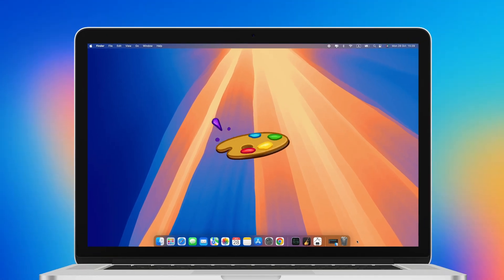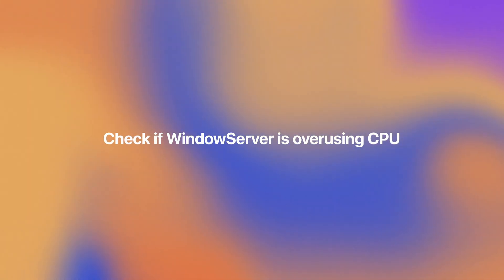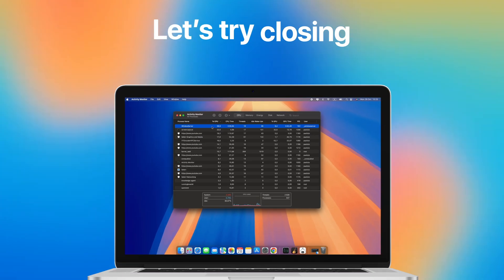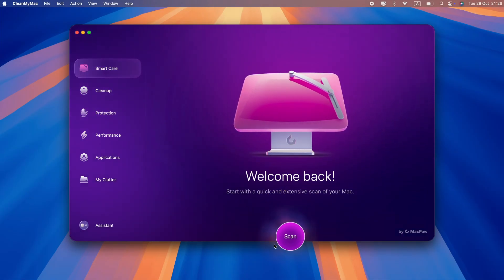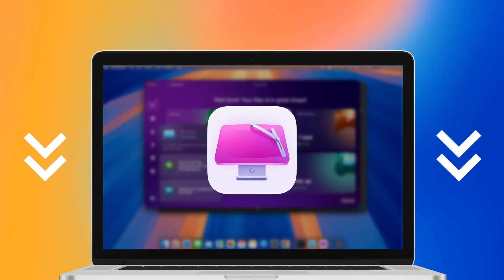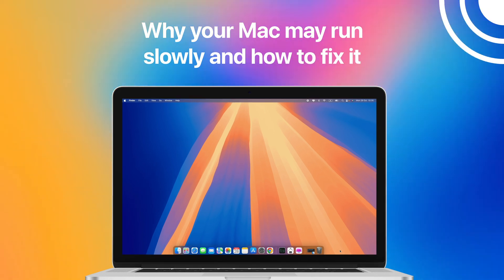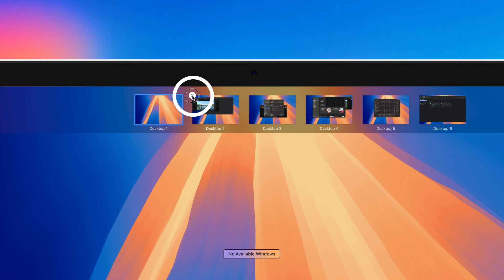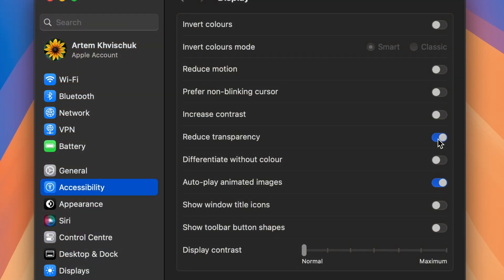5 Ways to Reduce WindowServer CPU Usage on Your Mac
In this video, we’ll show you what to do if WindowServer starts using lots of CPU cycles and slows down your Mac.

How to reduce WindowServer CPU usage on your Mac:

1. Close windows you don’t need
Press Option-Command-Escape to launch the Force Quit menu and close apps you do not use.

2. Run Smart Care to optimize your Mac
👉 Get a free CleanMyMac trial and run five optimization tasks in one go with Smart Care

3. Restart your Mac
Restart your Mac to free up memory, delete caches and other temporary files.
If your Mac still feels slow after the restart, you should investigate that.

Watch this video to find out why your Mac may run slowly and how to fix it

4. Reduce the number of desktops in Mission Control
Swipe up using three fingers or press Control-Up Arrow to enter Mission Control.
Hover your mouse over any unused desktops.
Click on the ‘x’ in the corner of the desktop to close it.

5. Turn off visual effects
Go to System Settings – Accessibility.
Select Display.
Enable the option that says Reduce transparency.

Contents:

00:00 — Intro
00:25 — Check if WindowServer is overusing CPU
00:46 — Close unneeded windows
01:02 — Run Smart Care to optimize your Mac
01:28 — Restart your Mac
01:51 — Reduce the number of desktops in Mission Control
02:10 — Turn off visual effects
02:27 — Outro